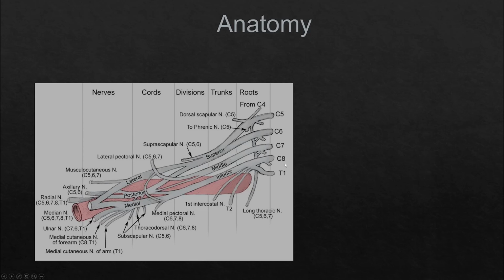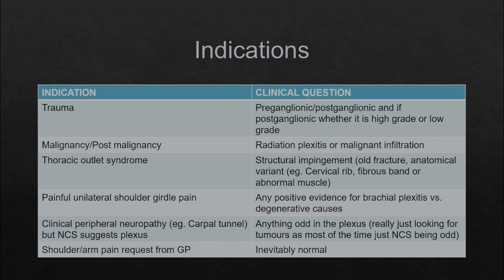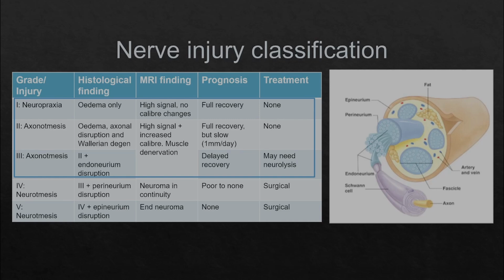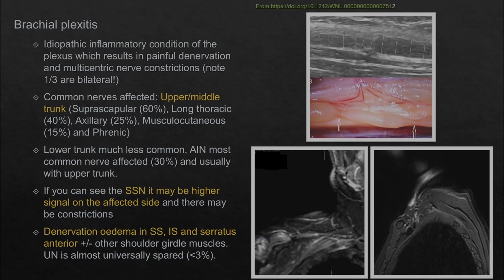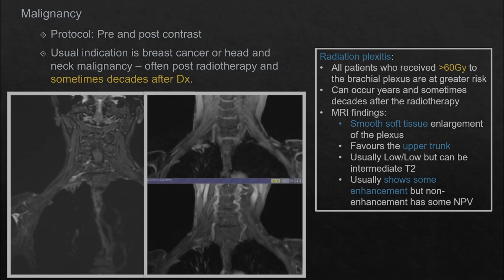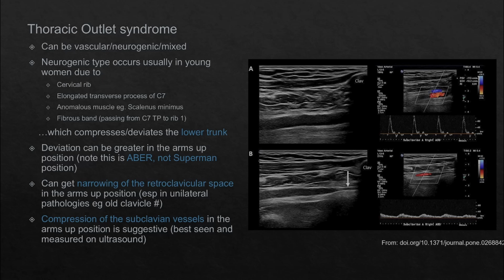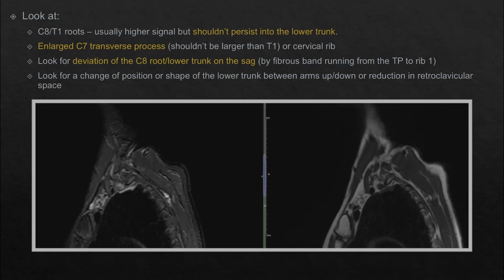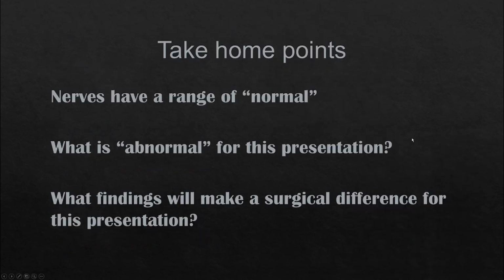Introduction to Brachial Plexus MRI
An introduction to Brachial Plexus MRI - sequence choice and common indications for imaging with examples.